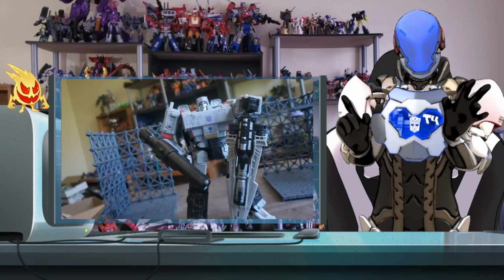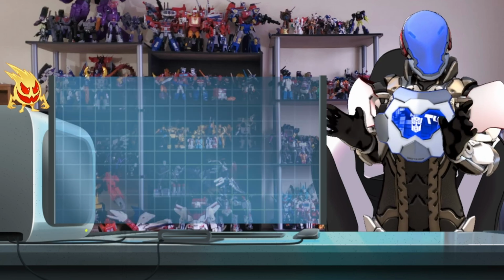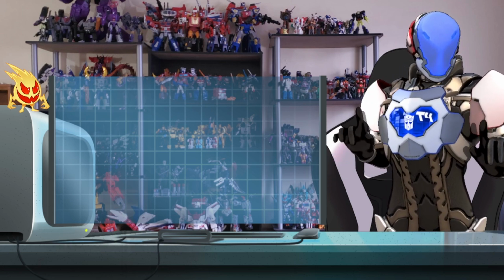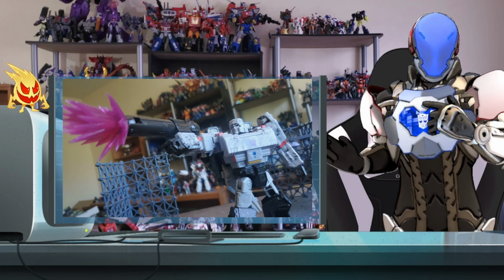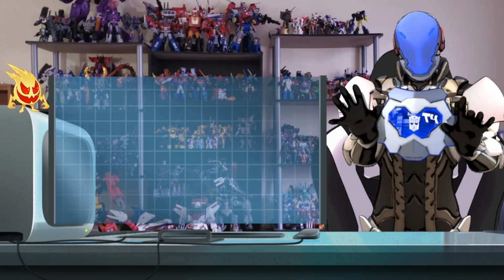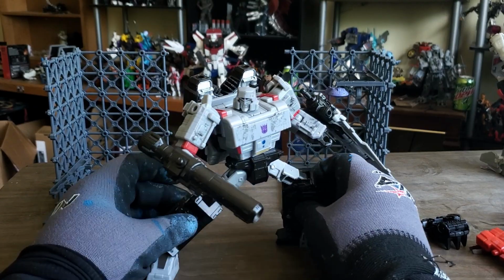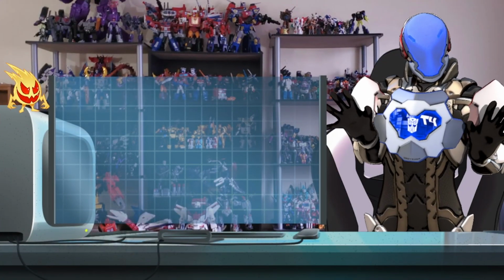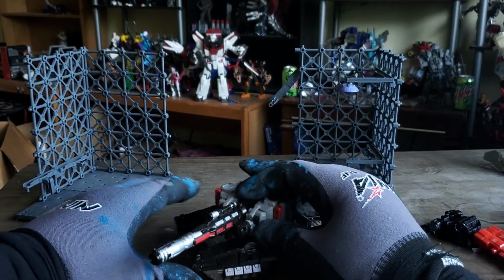TIVBits: WFC Siege Megatron Review, is he worth the constant Reuse?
Alright so this guy has gotten like, over 5 reuses of this mold here, and that's just within the WFC line, is it worthwhile to keep using them?
Starting at the 3,750/7000 USD mark, I will play 3 hours of Transformers: Convoy No Nazo for every 500 USD Raised.  The Convoy No Nazo streams will start once we reach the end of the fundraiser.